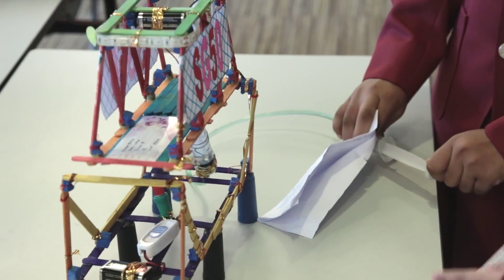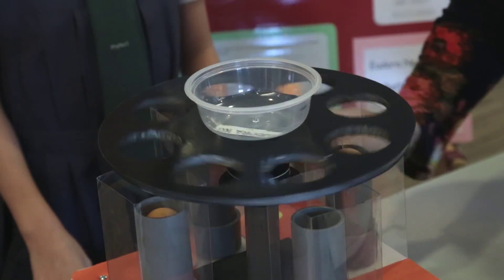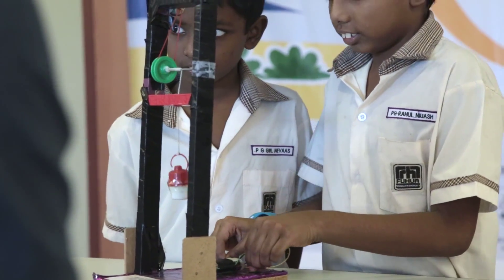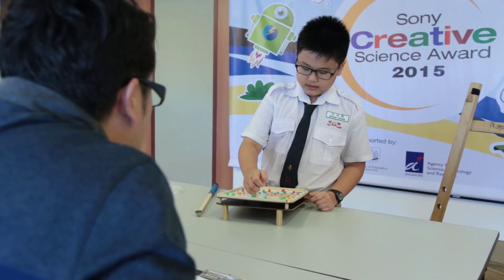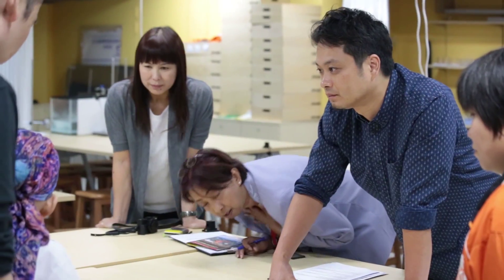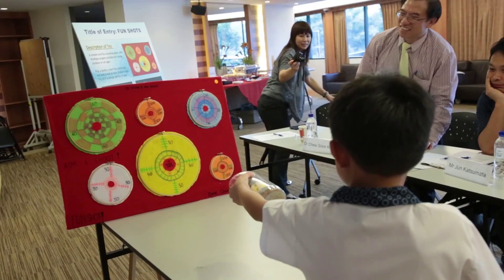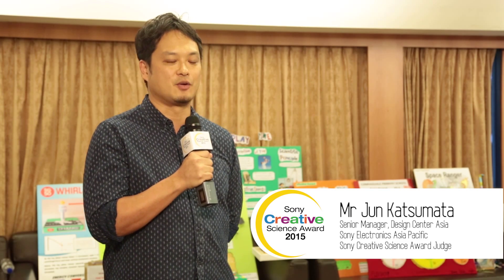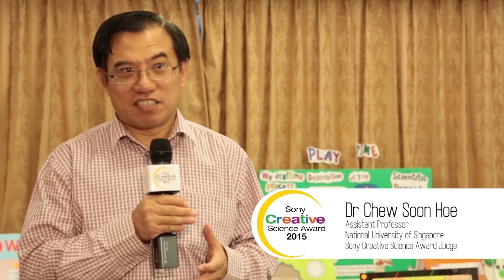Sony Creative Science Award 2015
The Sony Creative Science Award (SCSA) is Sony’s key CSR programme in Singapore. Jointly organized with Science Centre Singapore, the toy-making competition saw participation from about 7,000 students this year.

The main objective of this competition is to promote creativity among the primary students. The competition also provides an opportunity for them to learn about science beyond the classrooms in a fun and enjoyable way.